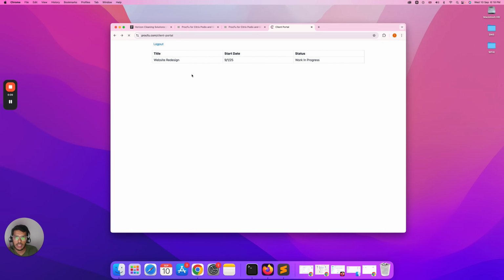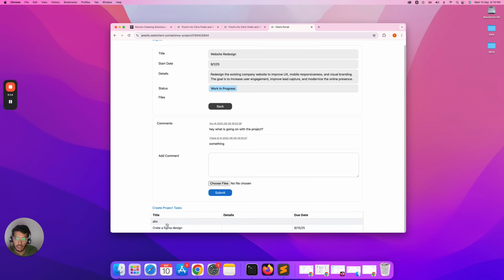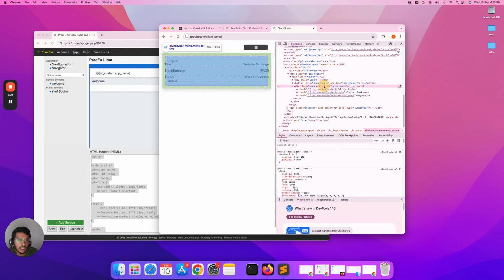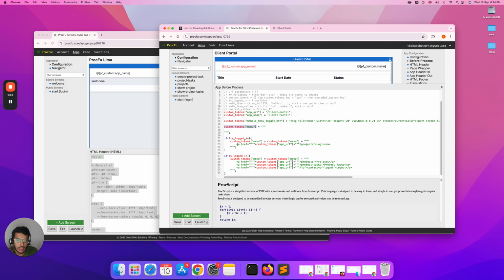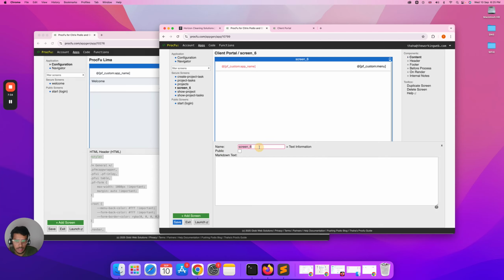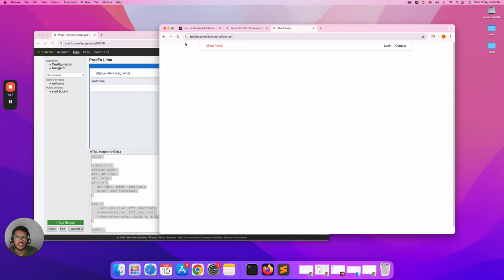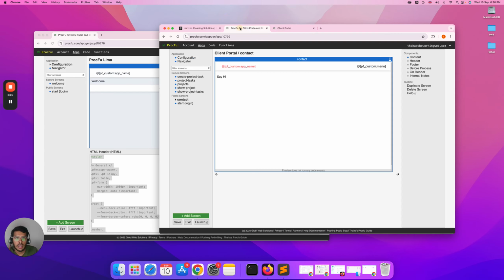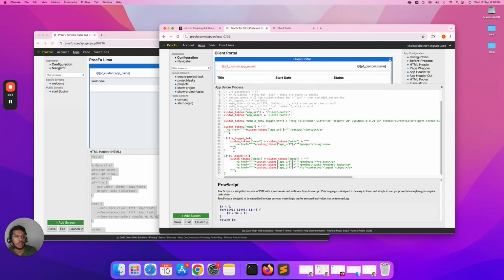Build a Custom Menu Bar for Your Client Portal | ProcFu + Podio Tutorial - ProcFu 101 #3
In this video, I’ll show you how to add a reusable menu/navigation bar to your ProcFu + Podio client portal.

🖥️ Create a menu bar for logged-in and logged-out users
🔑 Add login/logout functionality
📂 Link projects and project tasks for easy navigation
⚙️ Use ProcFu variables & tokens to make the menu reusable across screens
🎨 Customize look and feel with colors, styling, and responsive layout

By the end, your client portal will have a professional, easy-to-use menu that works on desktop and mobile — keeping your portal organized and user-friendly.

💡 Need help building portals, automations, or custom solutions for your business?
I help agencies and service businesses save time, scale, and give their clients a better experience.

 to learn more and get in touch.

👉 In the next video, we’ll continue building the portal with advanced features and client workflows.